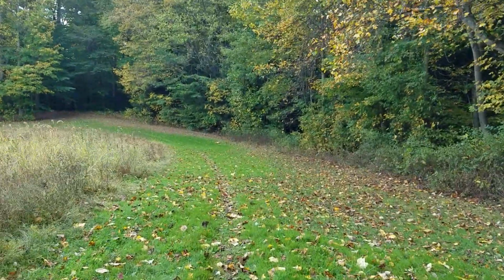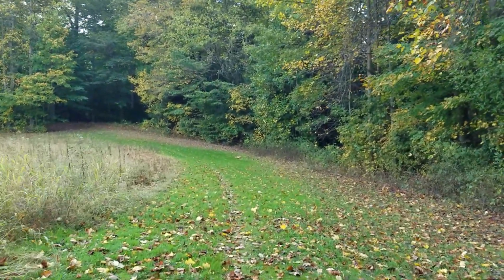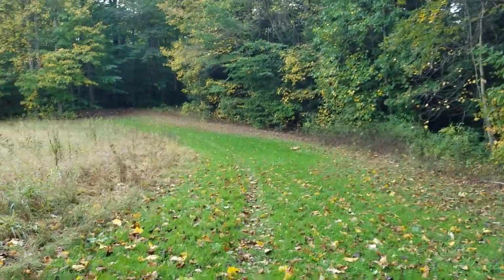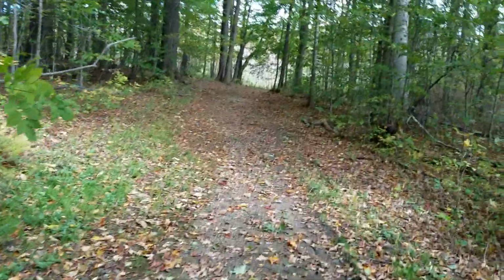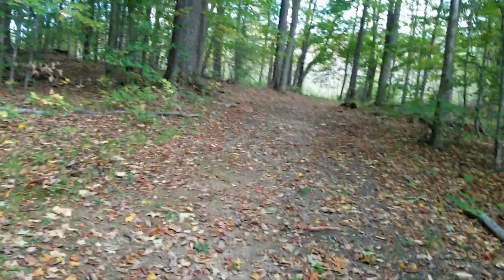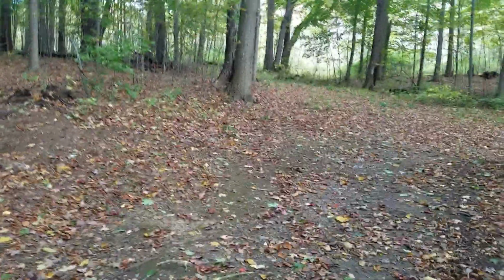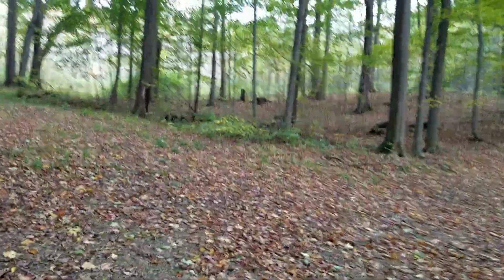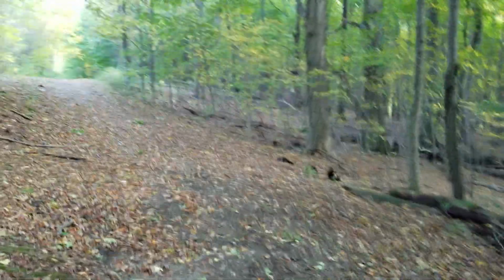003 How to Get Faster ( Trail Talk )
Mike McLaughlin on the Hiking FB group asks "How do I get Faster?"